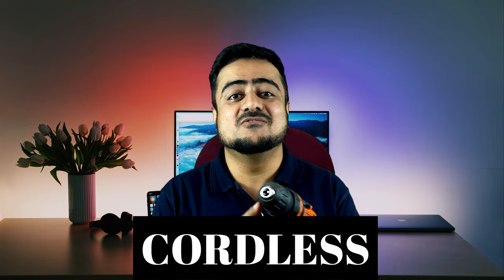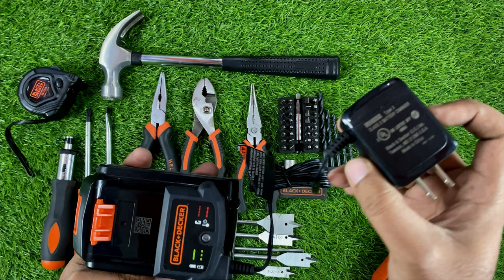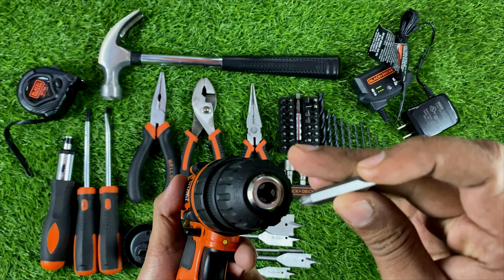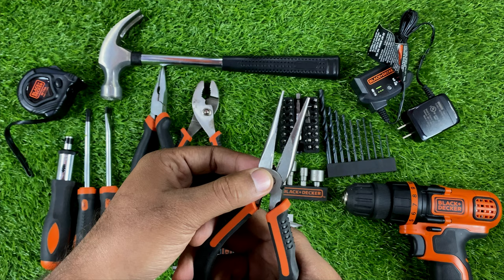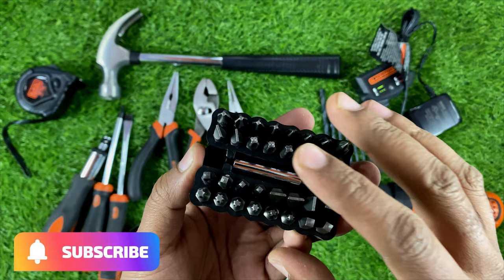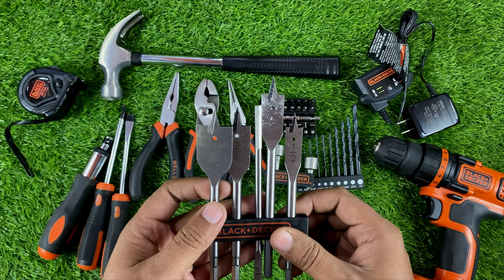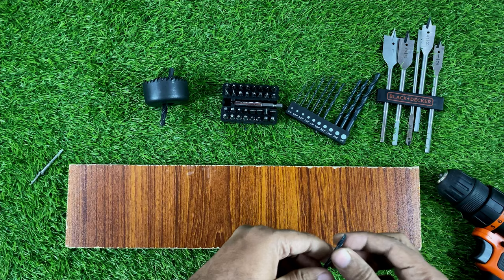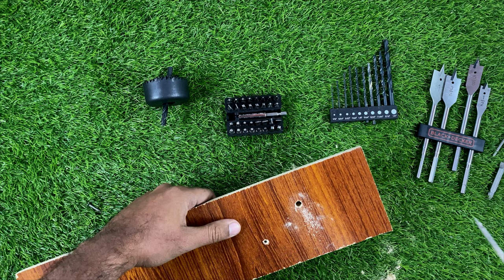Unbelievable Review of the 68 Piece Black and Decker LDX120PK Tool Kit You Need to See Now!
Hello everyone
In this video I will review about 'Black And Decker LDX120PK Tool Kit ' and show you all 68 items which I got with this Drill. I will let you know that how to use this drill and we will test some items on wood.

Photo by Linus Mimietz on Unsplash